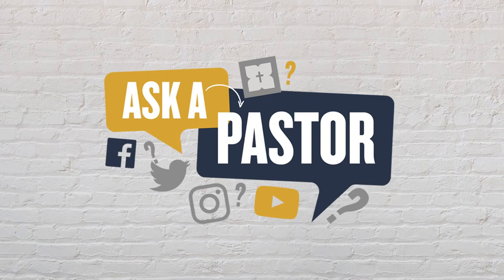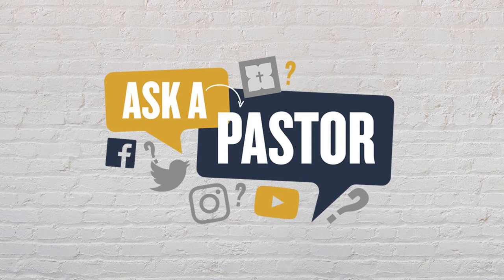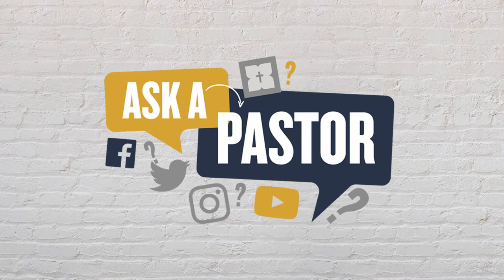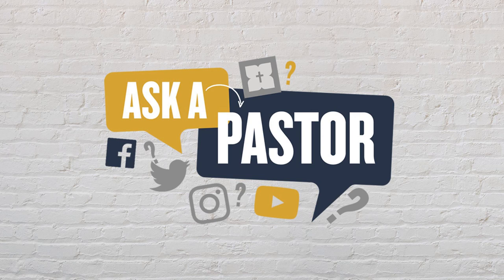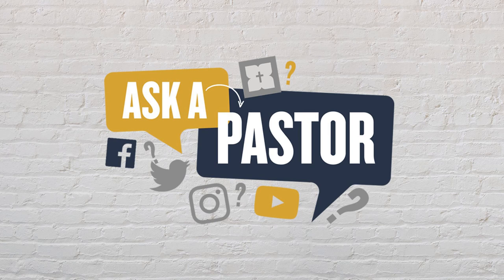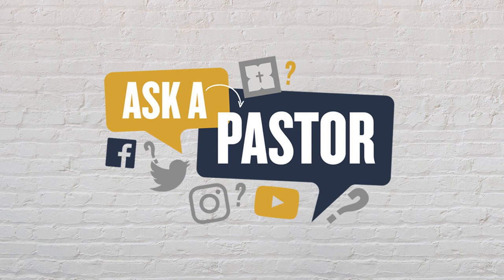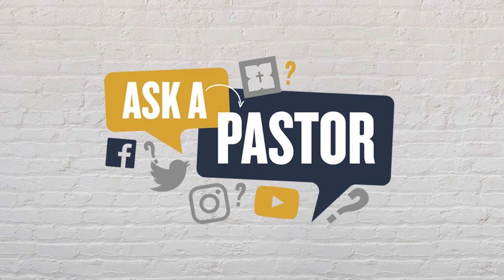Talking with your family about Christ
Join us live on YouTube Sundays at 10:30AM central time for worship.